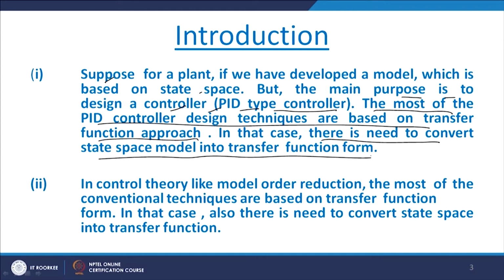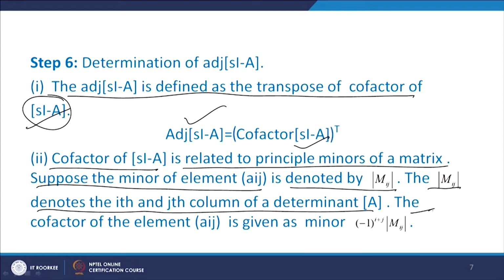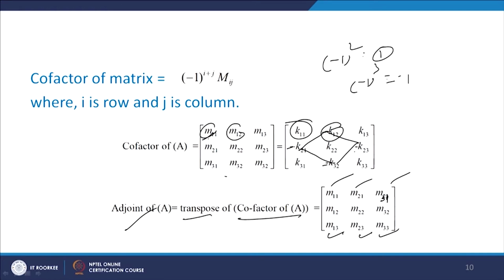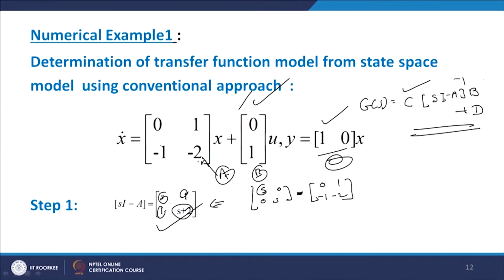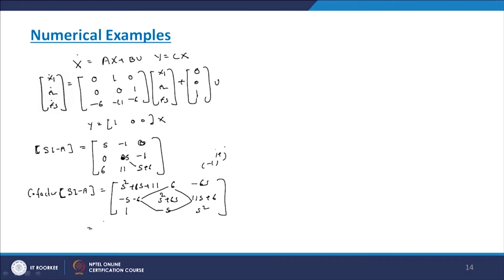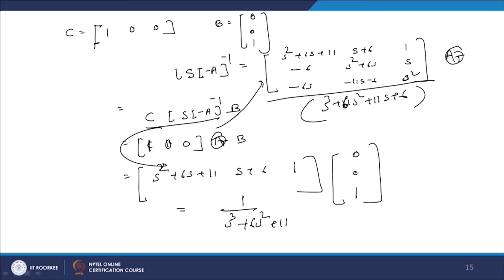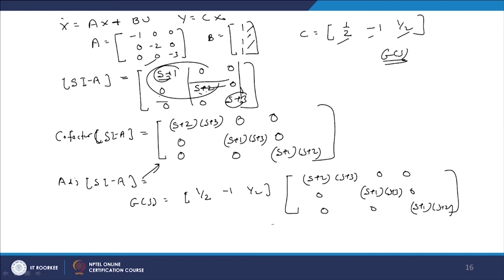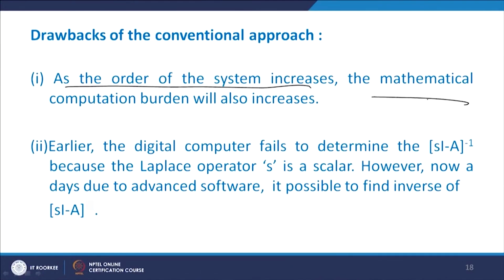Determination of Transfer Function from State Space Model (Part-I)ch19